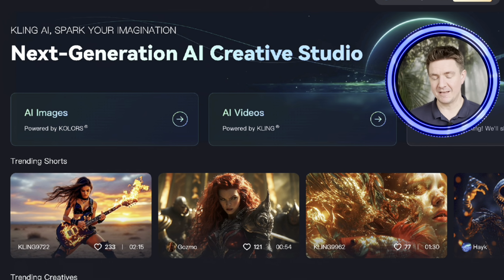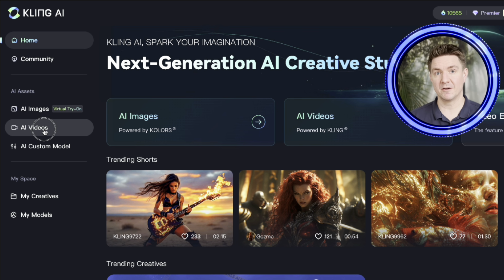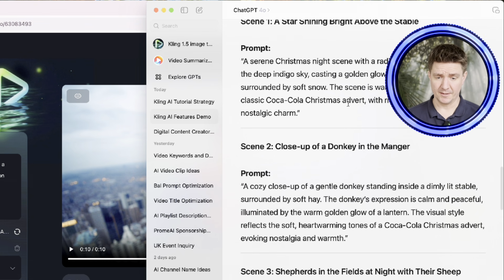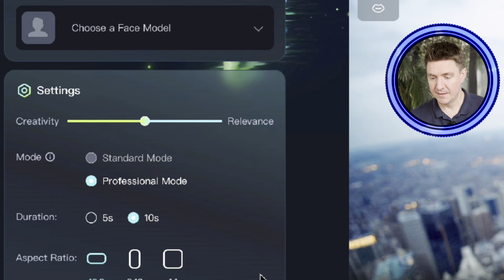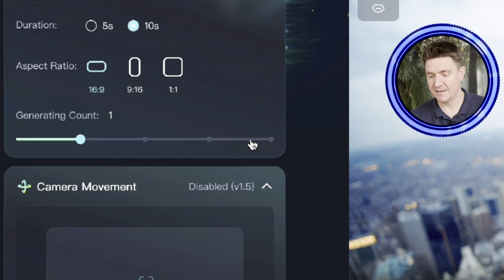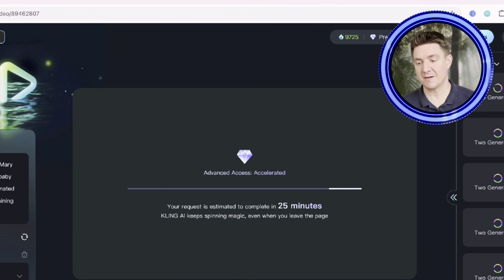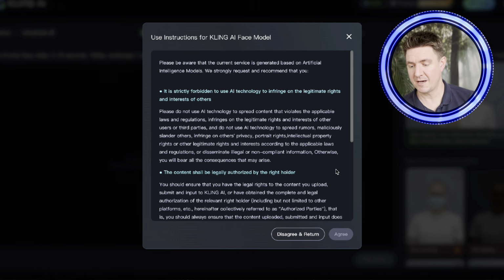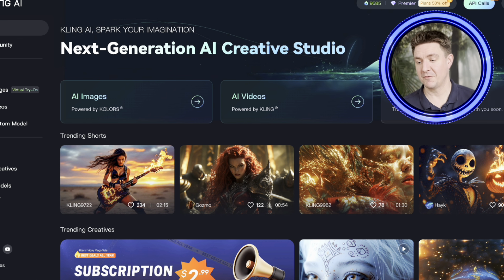Kling AI Tutorial for Beginners: Transform Text into Engaging Videos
Join our private community of Ai Creators

Learn how to use Kling AI to transform text into engaging videos in this beginner tutorial. Create stunning videos with AI technology!
This beginner-friendly tutorial will guide you step-by-step on how to access Kling AI, create image-to-video clips, and unlock its full potential for your content creation needs. Whether you’re a creator, marketer, or just exploring AI tools, this video will show you everything you need to know to get started. Discover how Kling AI can revolutionize the way you make videos today!

CapCut Video Editor 7 days free Pro

15 Pro Max (I use 14 Pro Max) =
2020 Mac Book M1 =

15 Pro Max (I use 14 Pro Max) =
2020 Mac Book M1 =